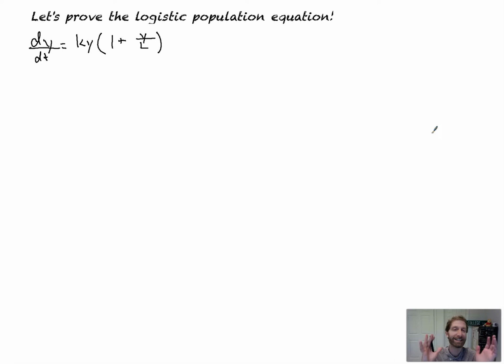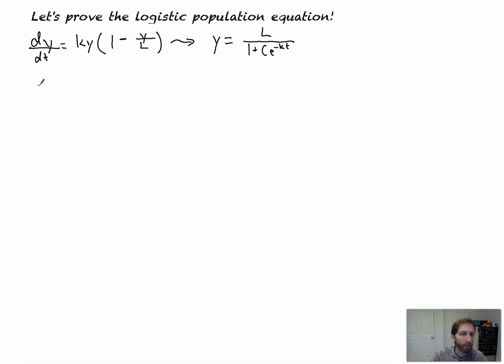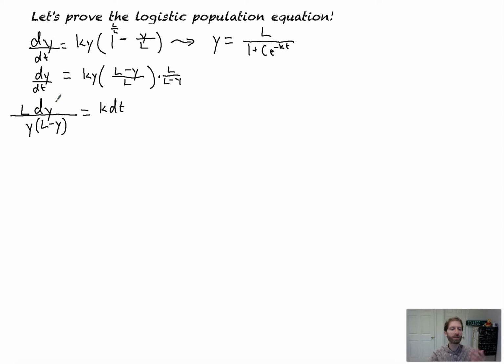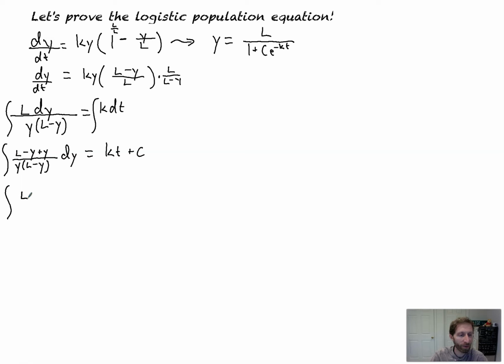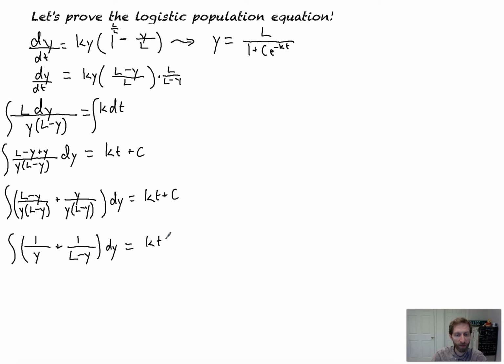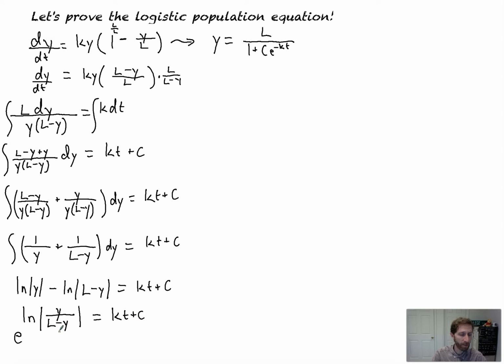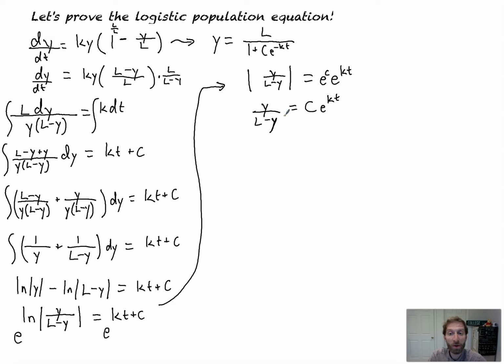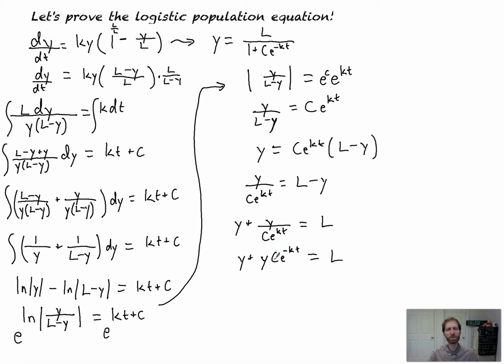Proving Logistic Population Equation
This Math Help Video Tutorial is all about how to solve the logistic differential equation using separation of variables to get the population function.